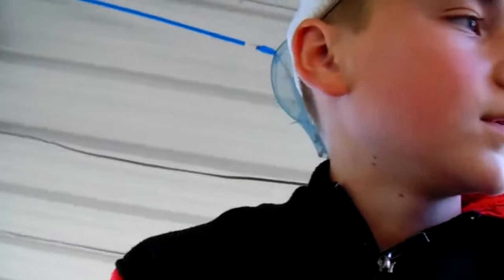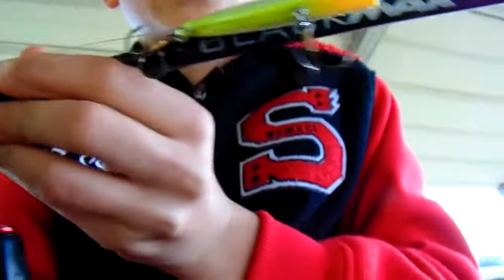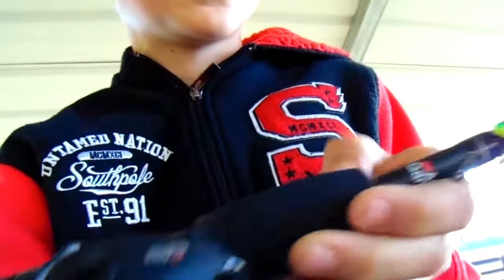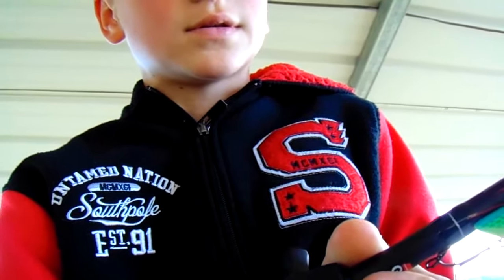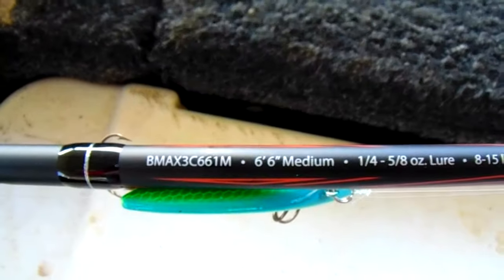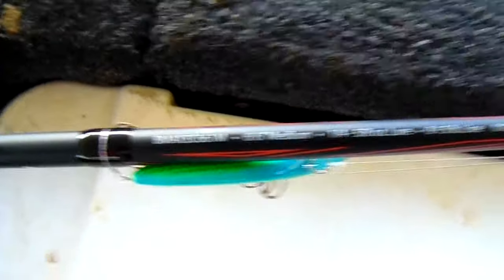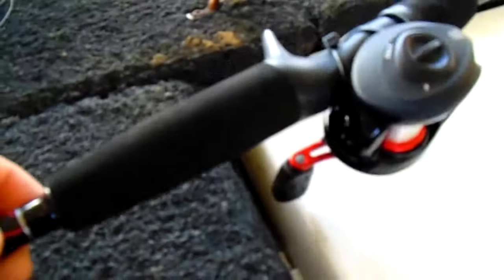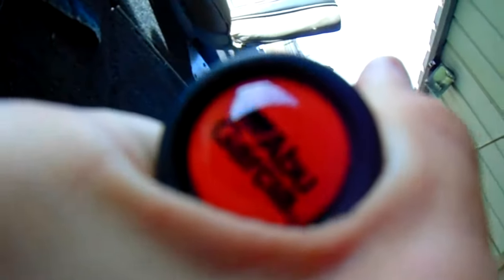new fishing pole combo